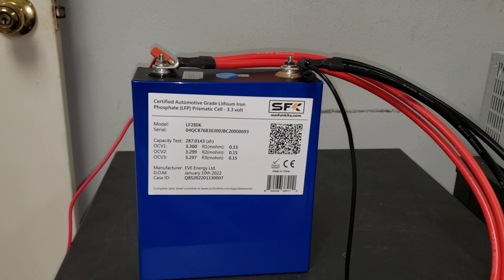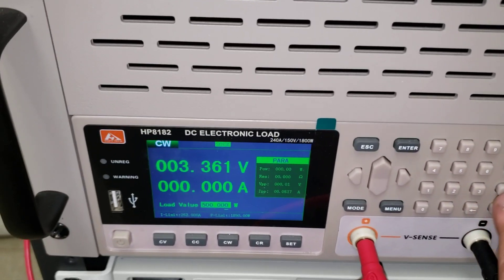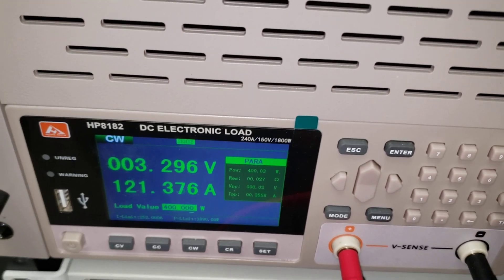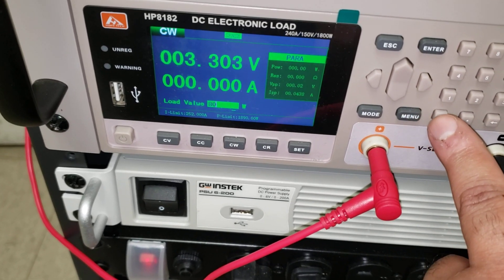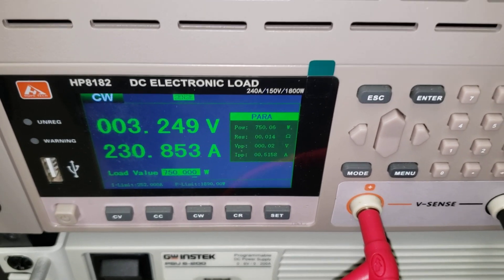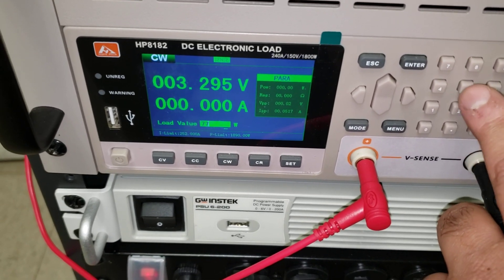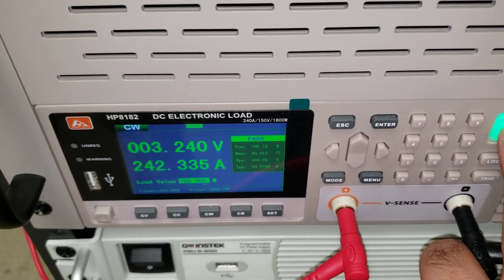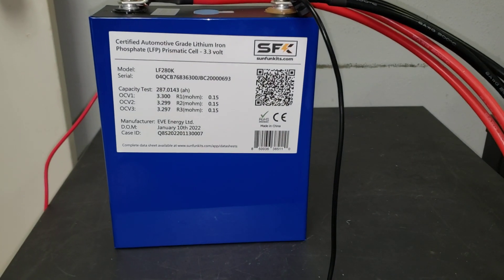High Amp Test on EVE LF280K Prismatic Cells Grade A. Welded Stud Amp capacity test.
In our last video, we received some comments asking us why we did not perform a high load test on the cell. So we are providing a supplement to it  see how the LF280K behaves when a large load (close to 1c) is applied on it.

Full test reports included with each cell directly form the manufacturer.